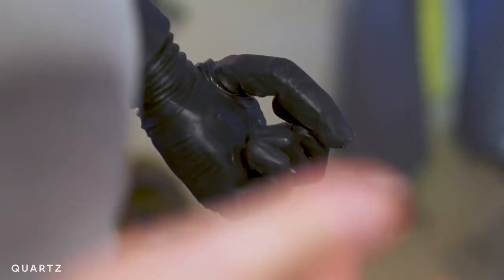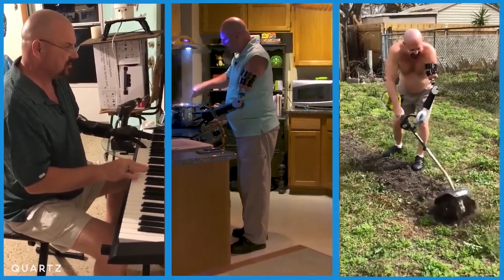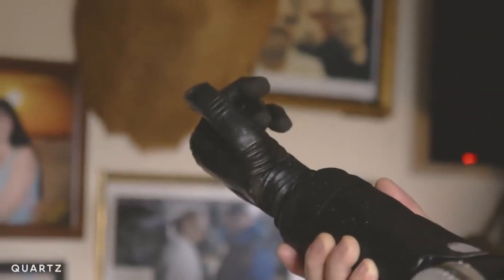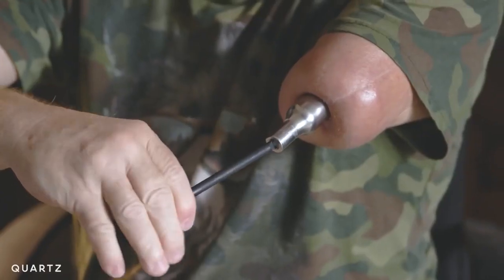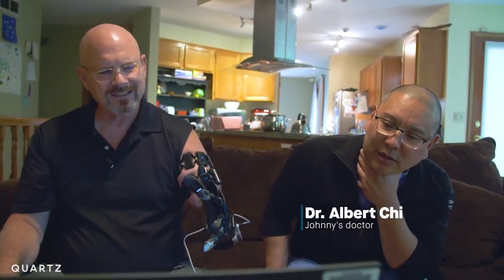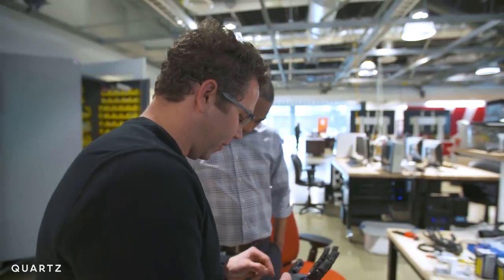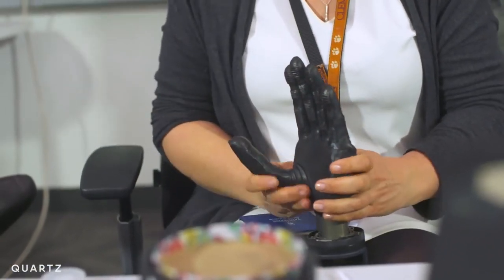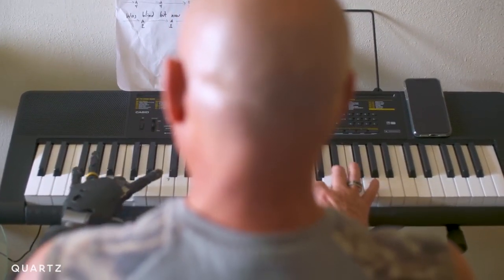Playing piano with a mind controlled robotic arm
The first person to live with a mind-controlled robotic arm is teaching himself piano. Johnny Matheny has spent the last five months with an advanced prosthetic, designed to replace the human hand and arm.

The robot arm is part of a research project run through the Johns Hopkins University Applied Physics Lab, and funded, in part, by the US Department of Defense. Data that researchers collect could revolutionize future mind-controlled robotics.

To know more about Blackrockmicro visit brainlatam.com